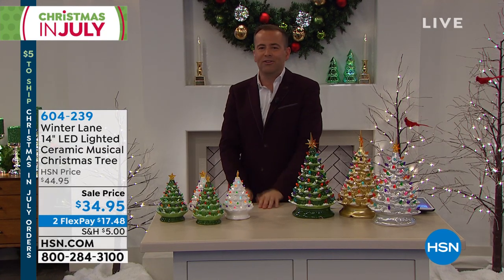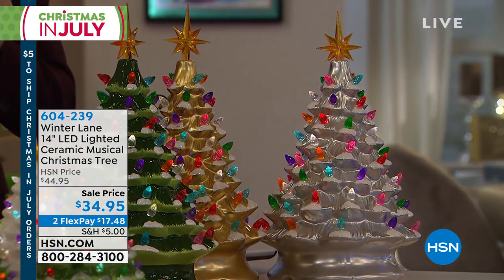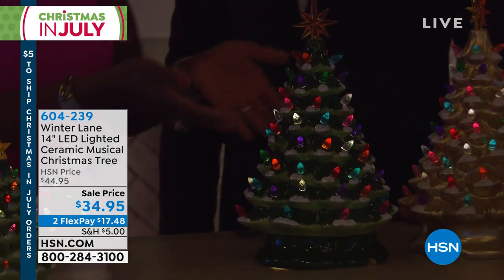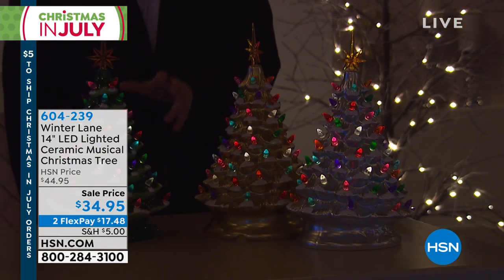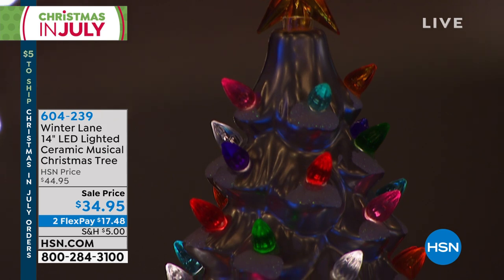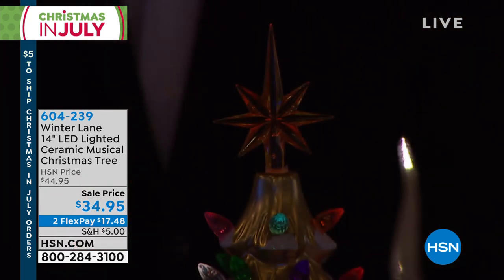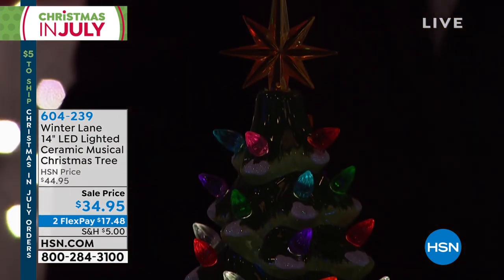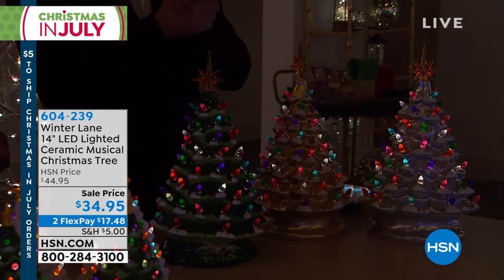Winter Lane 14" LED Lighted Ceramic Musical Christmas Tr...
Winter Lane 14" LED Lighted Ceramic Musical Christmas Tree
 Inspired by the vintage ceramic Christmas trees that are so collectible, this lighted tree brings holiday charm to your home, without the need for electrical cords and outlets. Place this battery operated tree anywhere and enjoy the ambiance and the music this 14" tree brings. Six holiday favorites set a festive mood all season long.

    LED lighted ceramic musical Christmas tree
    3 AA batteries
    Instructions